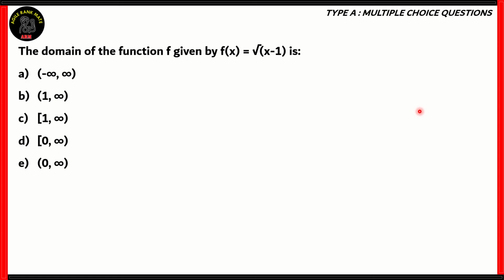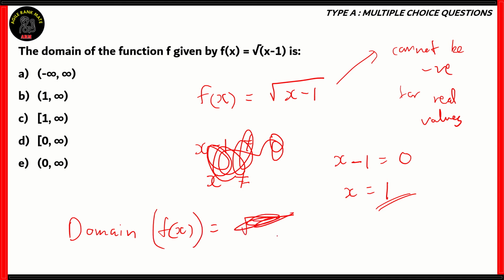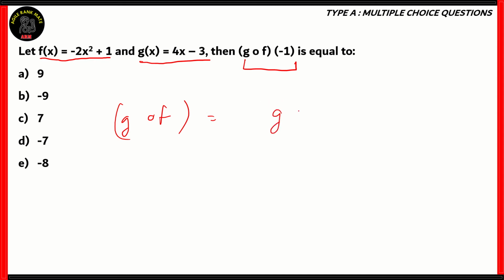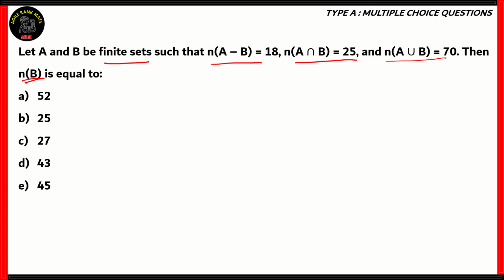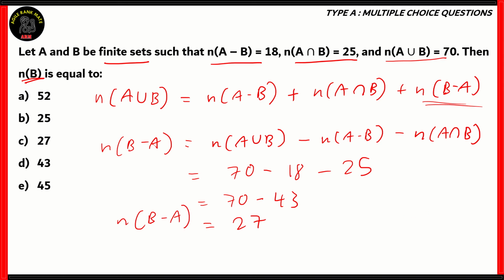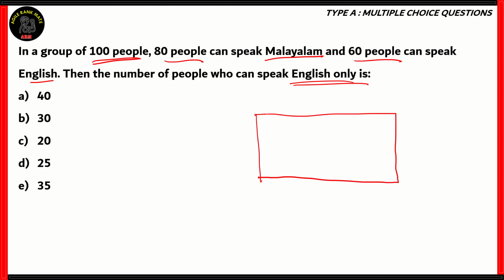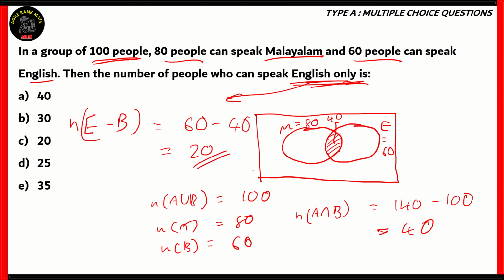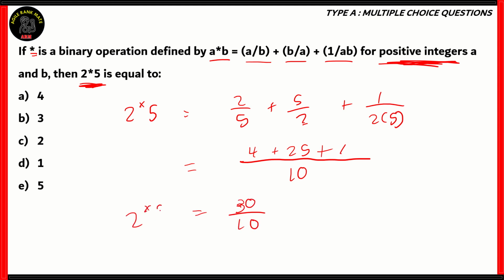KEAM 2024 | Math| Previous Year Questions | Detailed Explanations | Episode 1 | Relation & Function